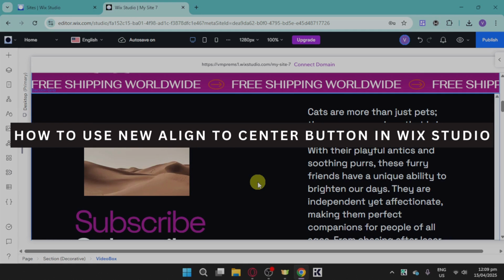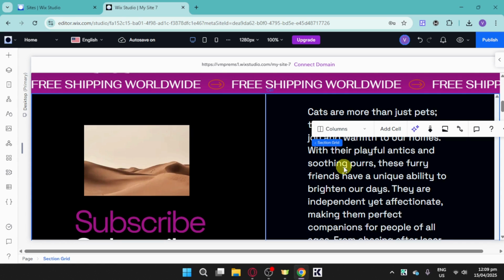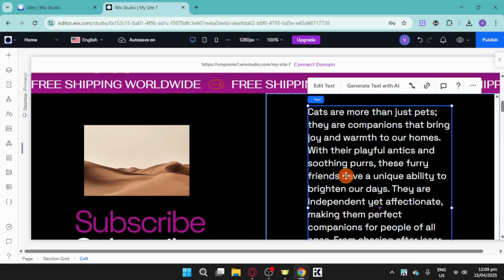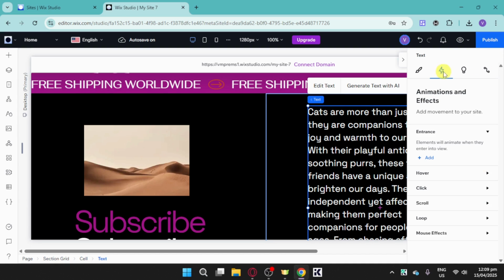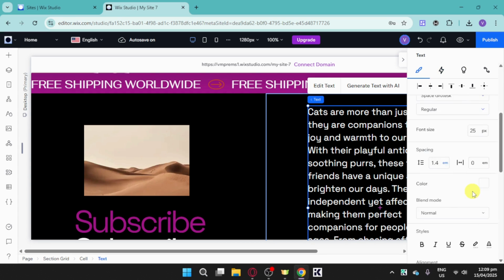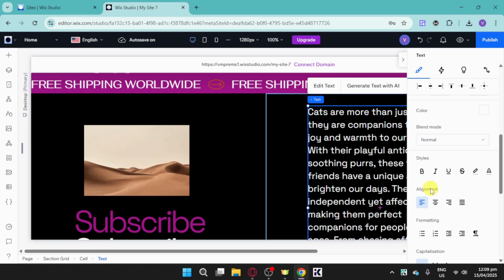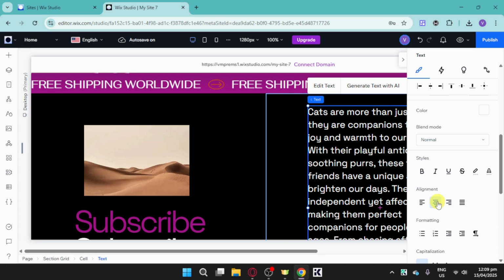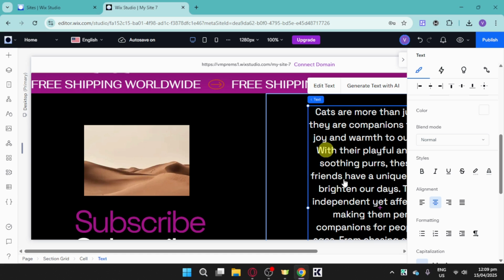How to Use New Align To Center Button in Wix Studio | Wix Studio Tutorial (2027)